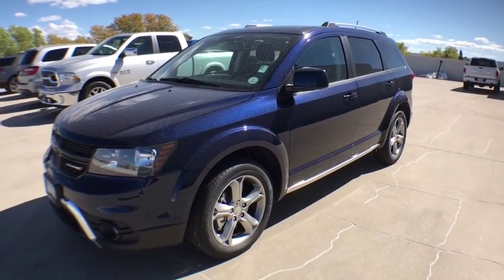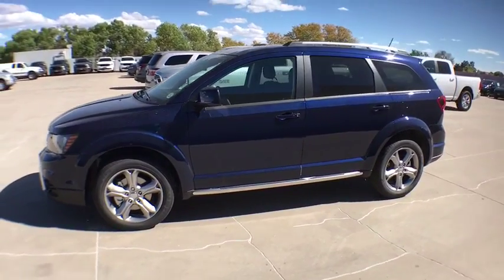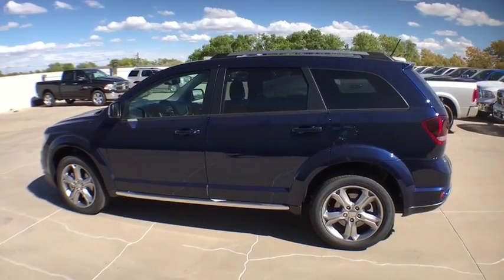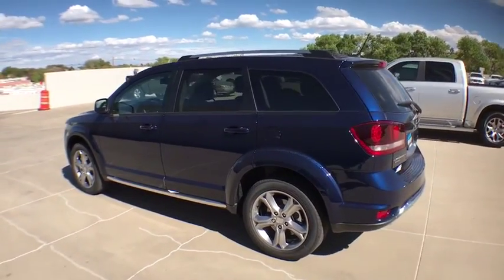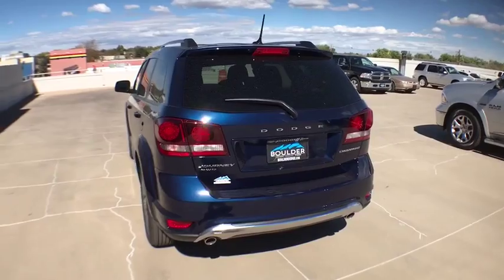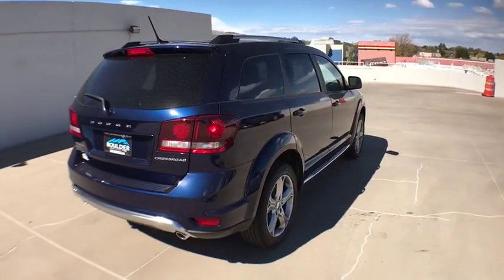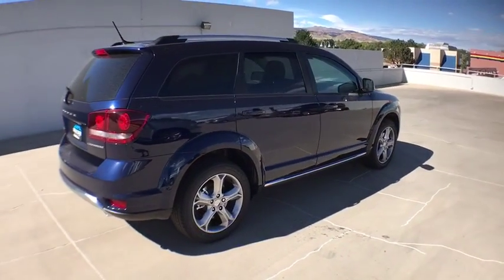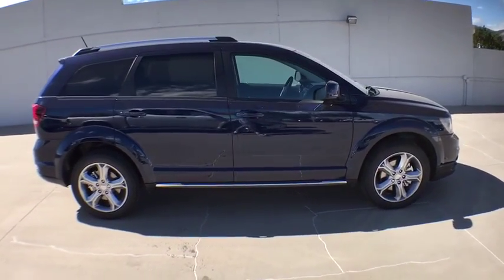2017 Dodge Journey Boulder, Longmont, Broomfield, Louisville, Denver, CO 15007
2017 Dodge Journey

Boulder Dodge
2100 30th St

You won't want to miss this excellent value! Comfortable and safe in any road condition! This model accommodates 7 passengers comfortably, and provides features such as: front fog lights, cruise control, and air conditioning. It features all-wheel drive versatility, an automatic transmission, and a refined 6 cylinder engine. Our aim is to provide our customers with the best prices and service at all times. Please don't hesitate to give us a call.
50 STATE EMISSIONS,AUTO/STICKTM,DUAL BRIGHT EXHAUST TIPS,ENGINE OIL COOLER,ENGINE: 3.6L V6 24V VVT,PREMIUM CLOTH LOW-BACK BUCKET SEATS,QUICK ORDER PACKAGE 28U CROSSROAD,TIP START